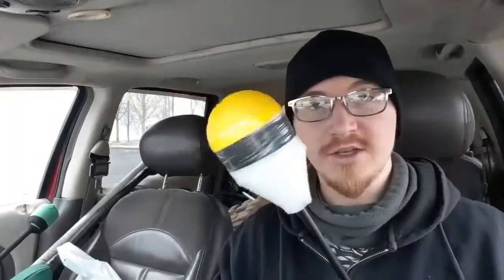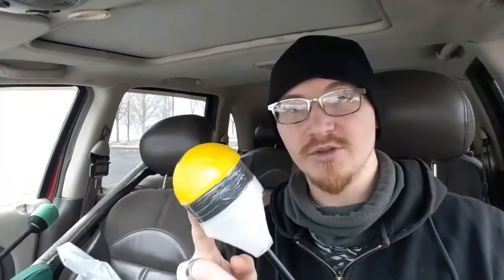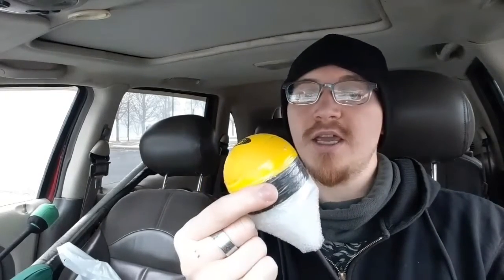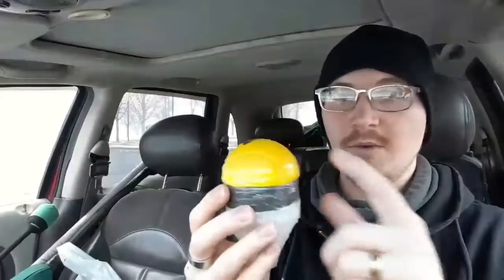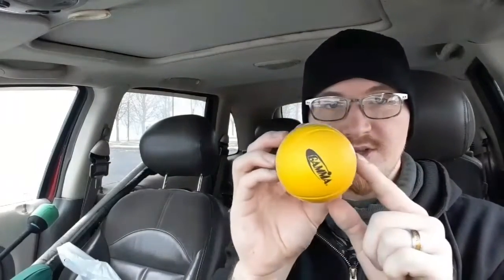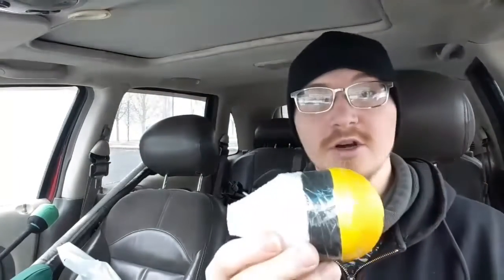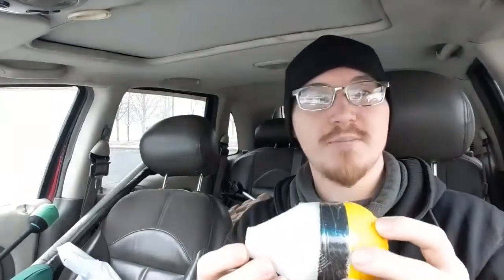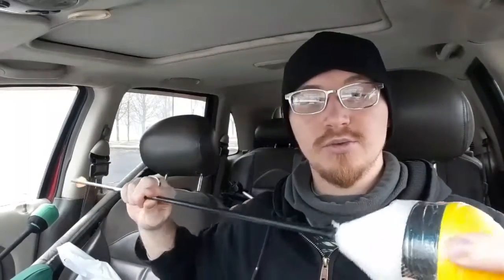The LARP Channel: Arrow Heads